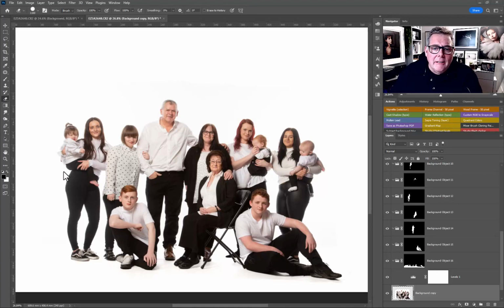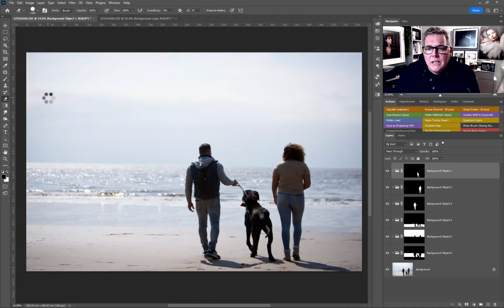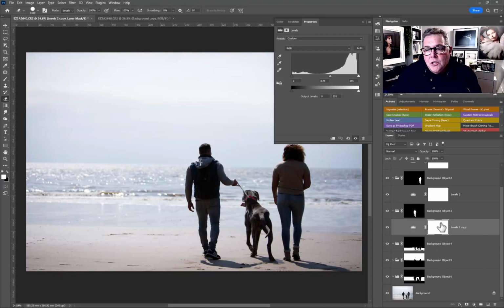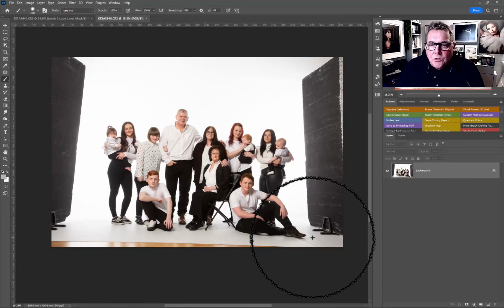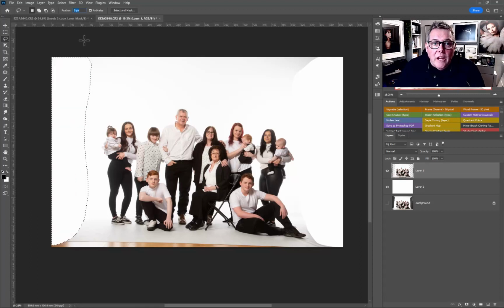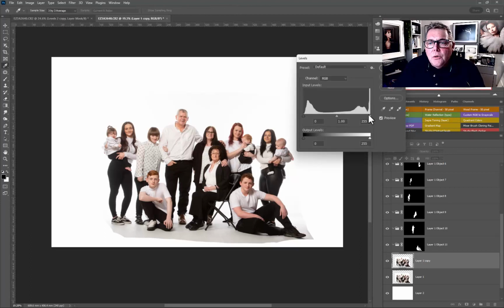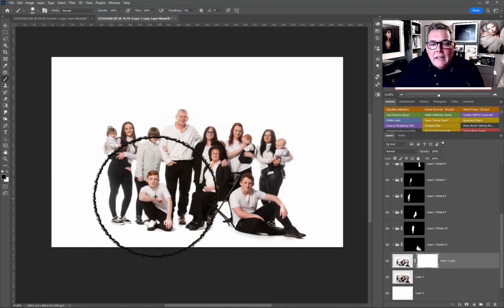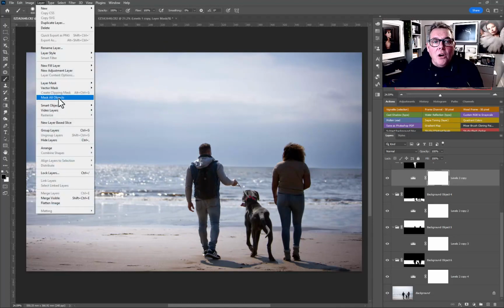Mask all Objects at once in Photoshop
Mask all objects in a photograph with one click using Layers -  Mask all Objects.
A part of the Photoshop 22 release, this AI technique allows you to mask almost any and all objects in a scene at once.